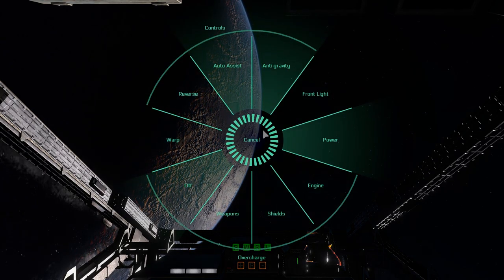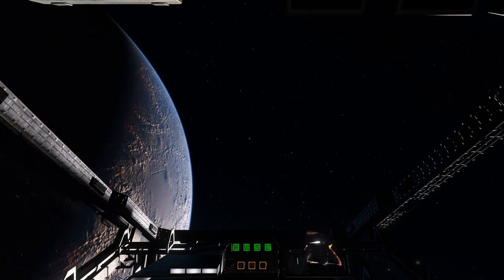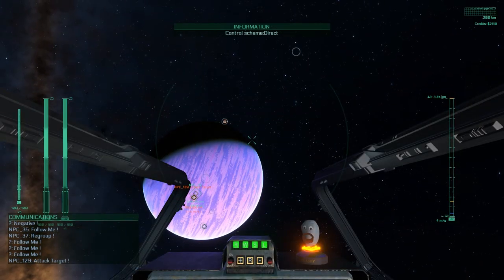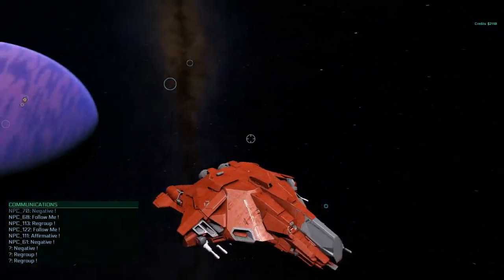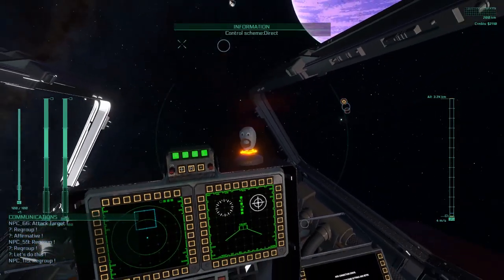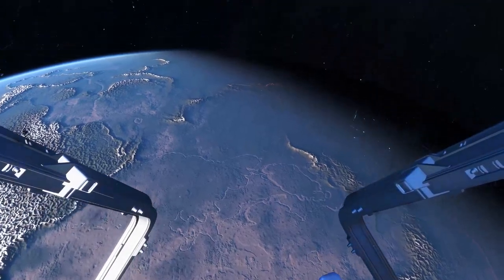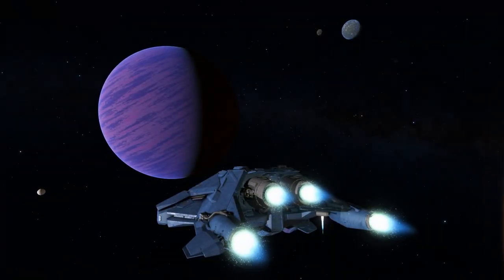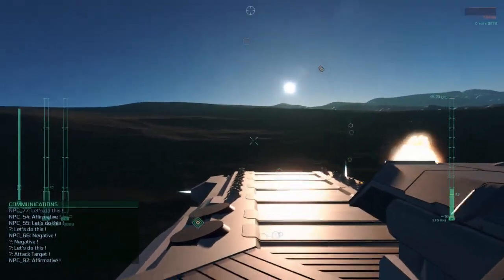Infinity Battlescape Patch 0.2.0.0 features